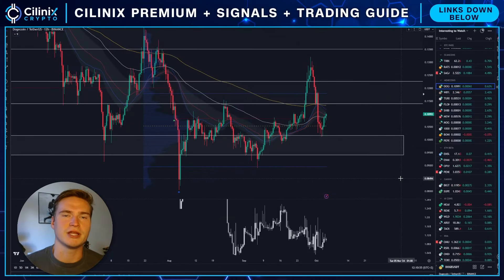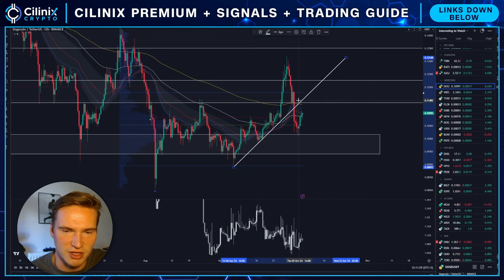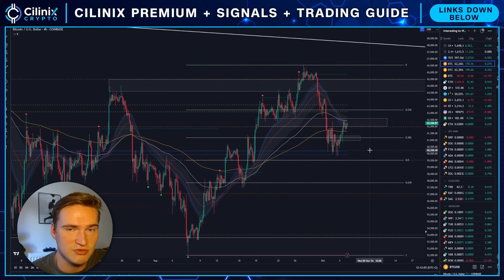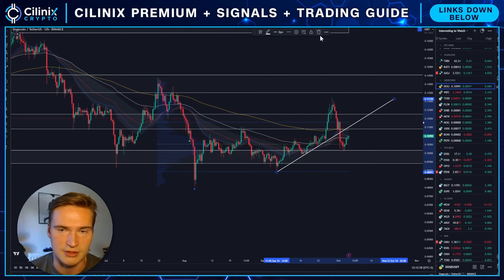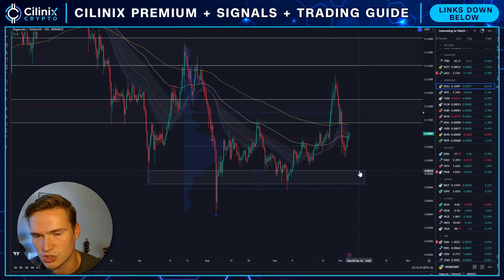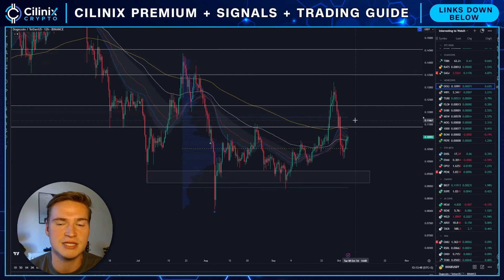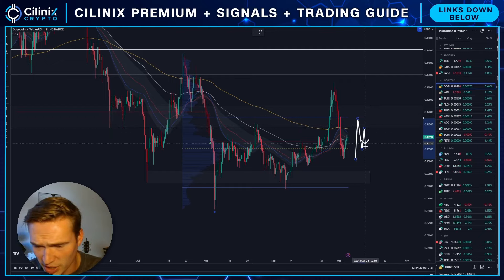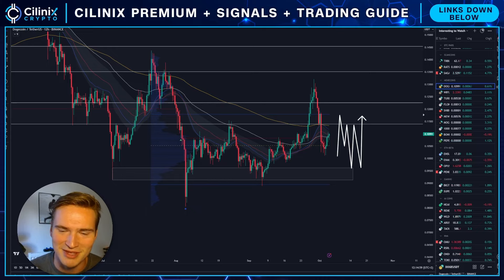BE PREPARED FOR THIS!🚨 | DOGECOIN (DOGE) PRICE PREDICTION & NEWS 2024!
DOGECOIN DOGE PRICE PREDICTION 2024

(In the Signals Entry channel)

Social links!